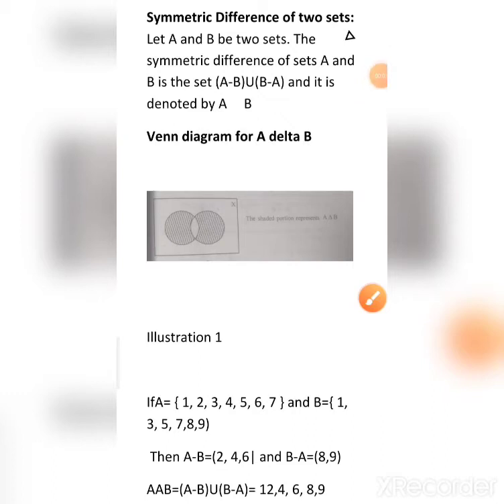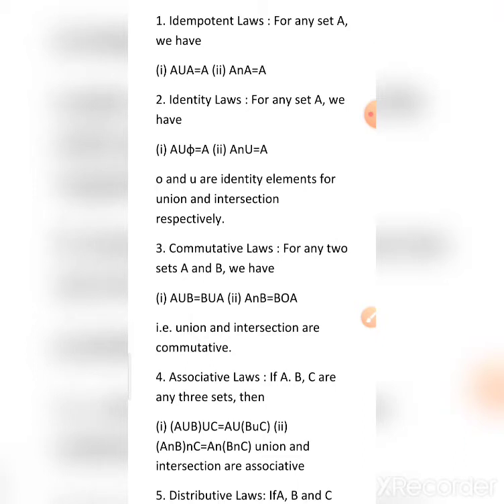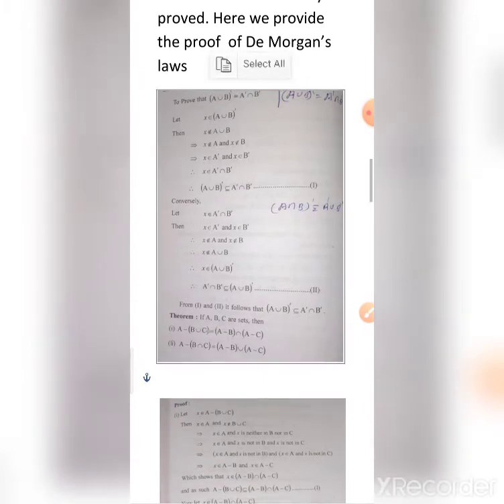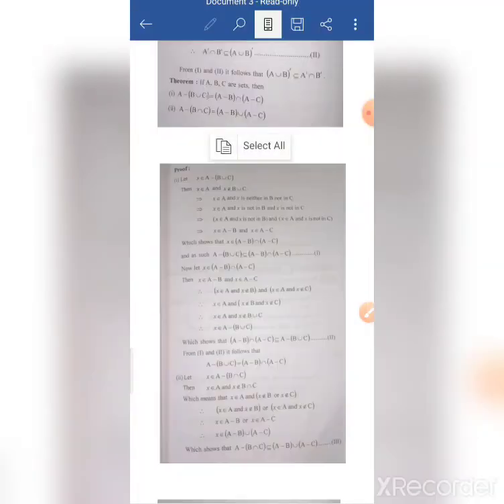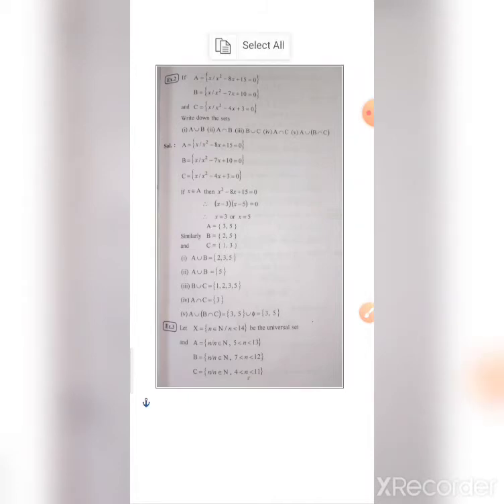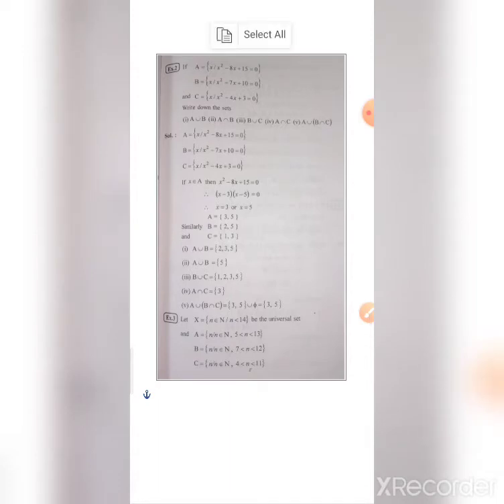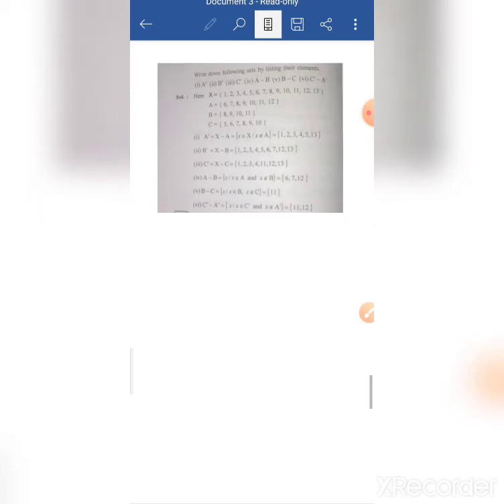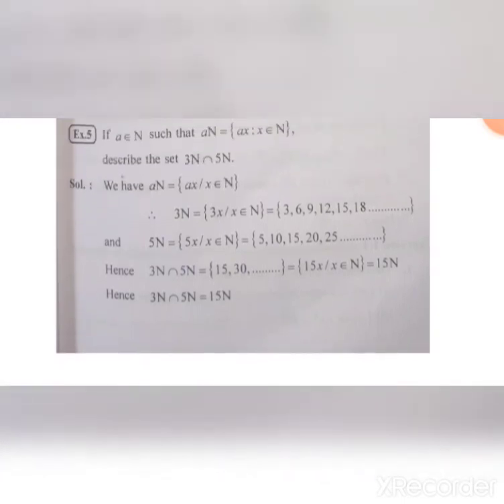SY BSc lecture no3